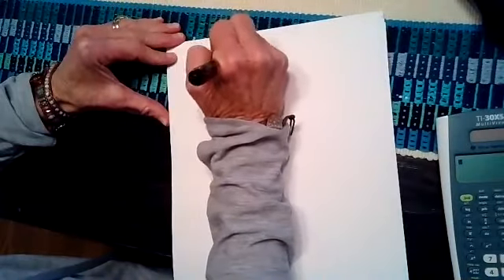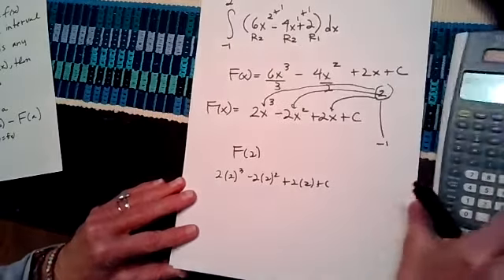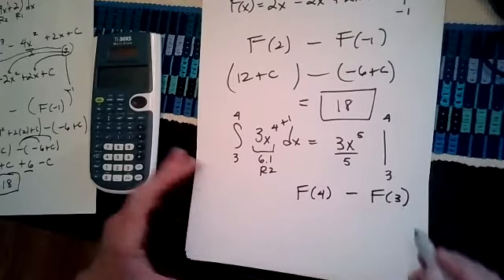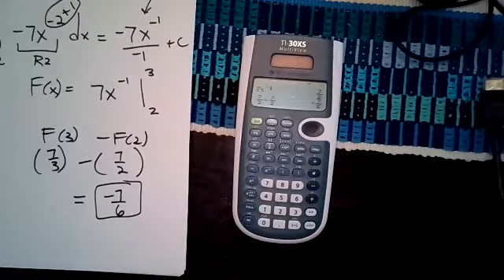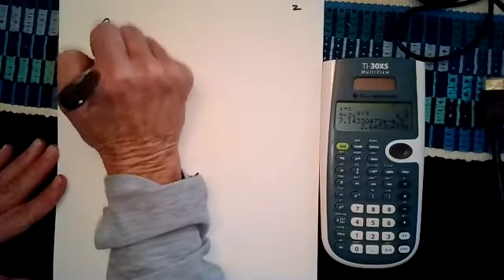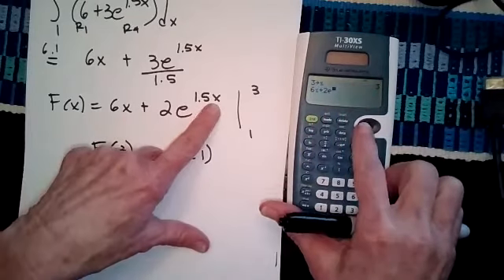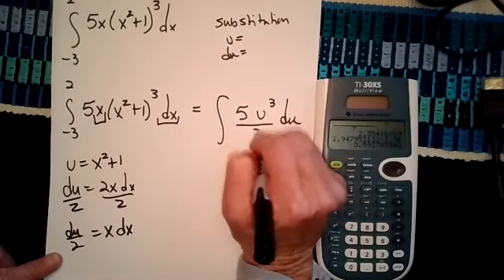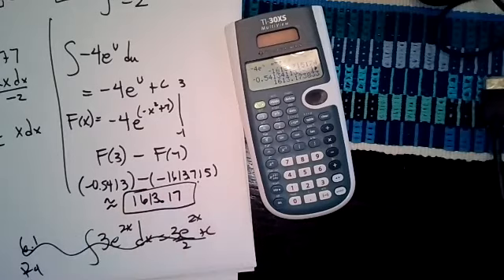The Definite Integral Lecture Video